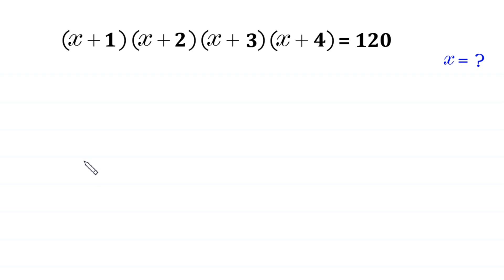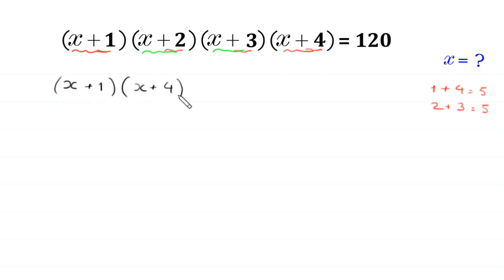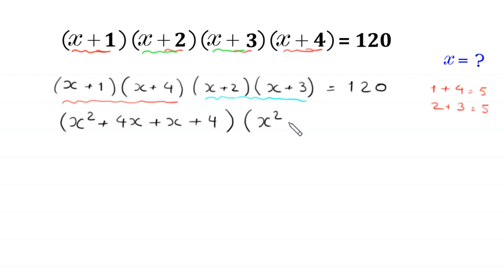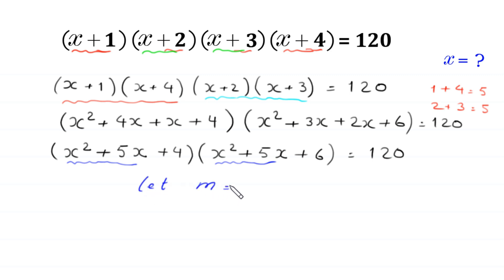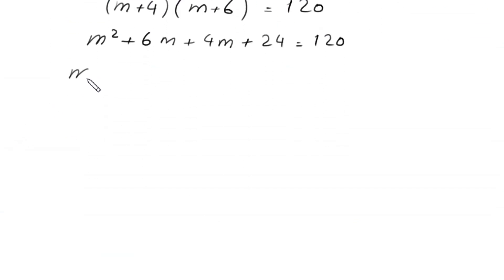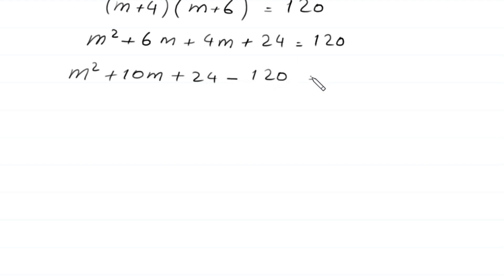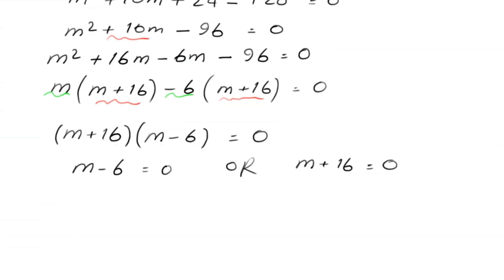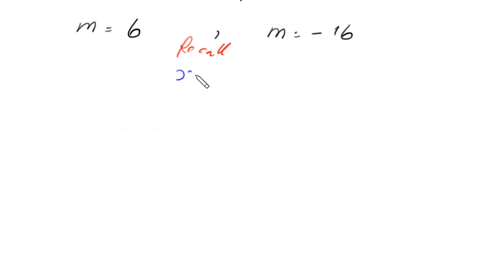A Nice Algebra Problem | Math Olympiad | How to find x=?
math olympiad
olympiad math
math
maths
algebra
algebra problem
equation
exponential equation
a nice exponential equation
radical equation
a nice radical equation
math tricks
imo
Find the value of x?
How to solve (x+1)(x+2)(x+3)(x+5)=120

In this video, we'll show you How to Solve Math Olympiad Question A Nice Algebra Problem (x+1)(x+2)(x+3)(x+5)=120 in a clear , fast and easy way. Whether you are a student learning basics or a professtional looking to improve your skills, this video is for you. By the end of this video, you'll have a solid understanding of how to solve math olympiad exponential equations and be able to apply these skills to a variety of problems.